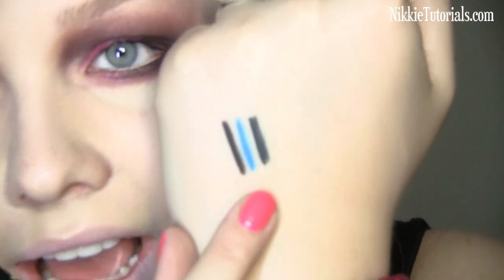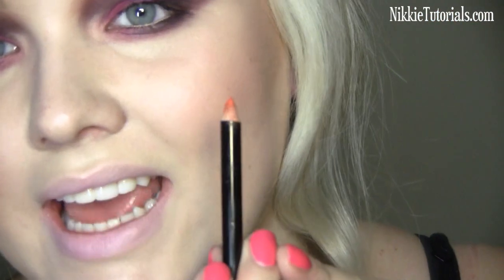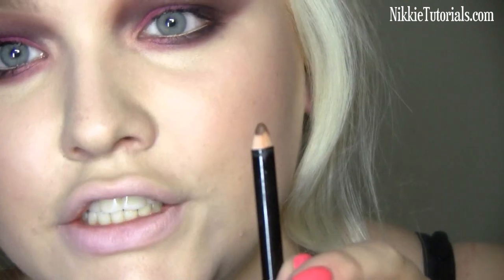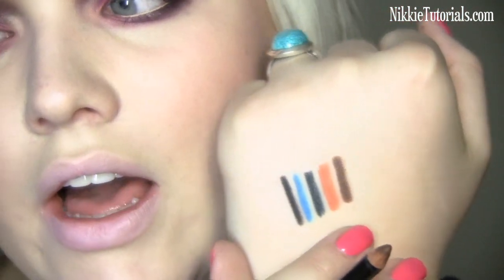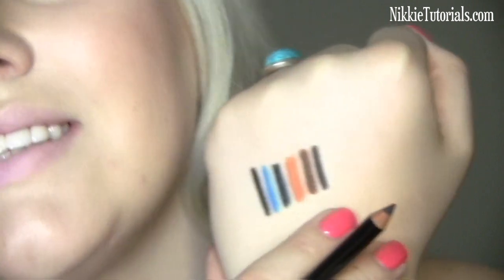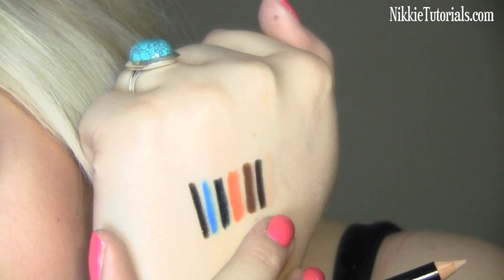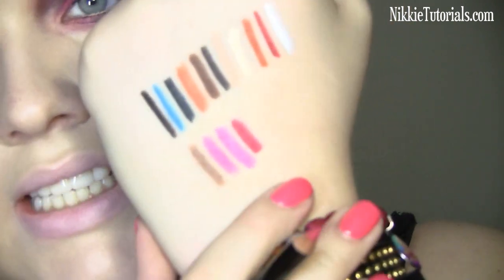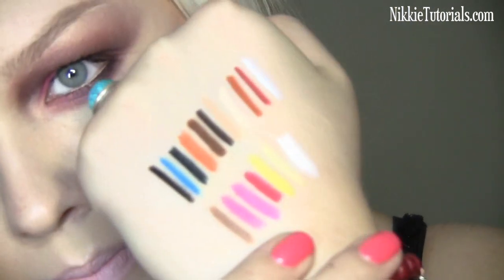Giveaway Illamasqua Eyepencils + Swatches (CLOSED)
RULES:
2. Must Favorite this video
3. Must Like this video
4: Go to the Illamasqua link below, and tell me your favorite video from me! (note: answering the question in the comments will not get you entered. You HAVE to go to the Illamasqua page)
5. INTERNATIONAL :D